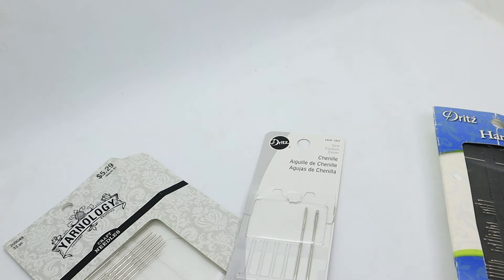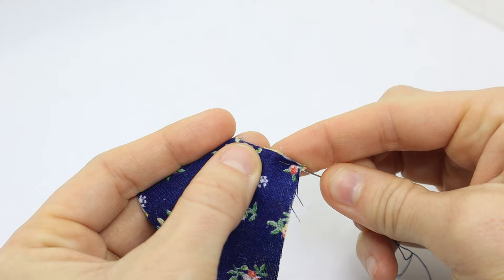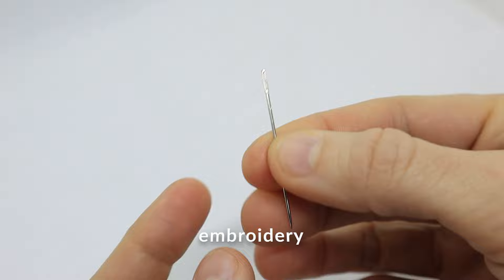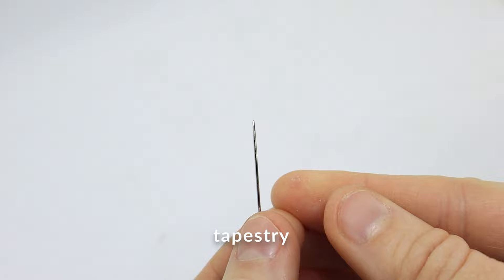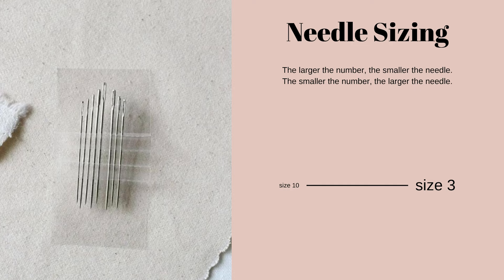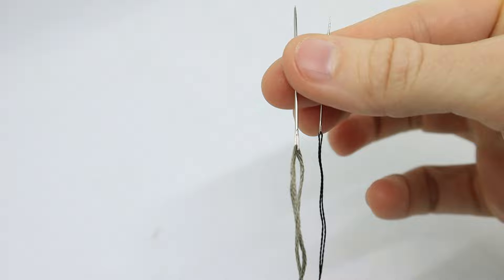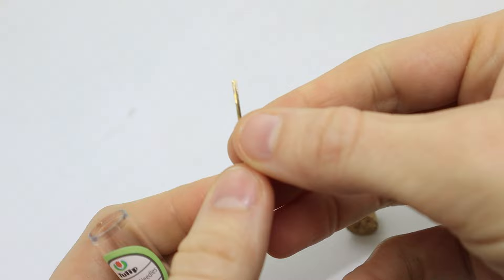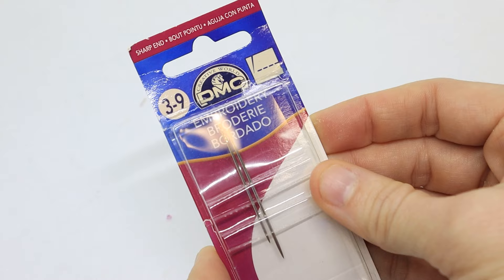Types of Embroidery Needles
Here are some of the most common types of needles used in various needlecrafts. It can be overwhelming to figure out which ones you need to use for different types of embroidery, so I hope this video makes that more clear for you!

1. John James needles
2. Tulip needles
3. DMC needles